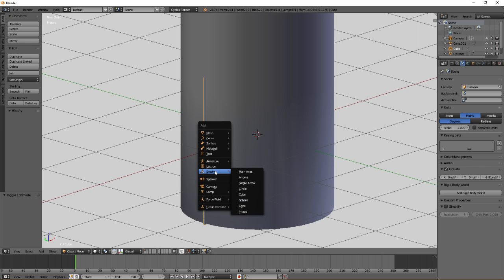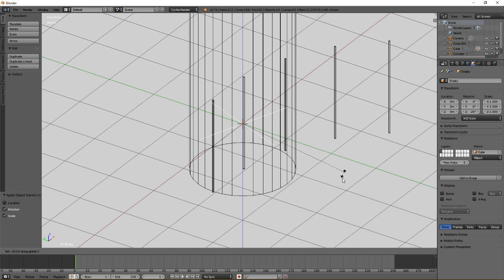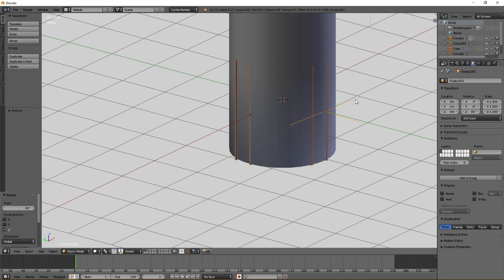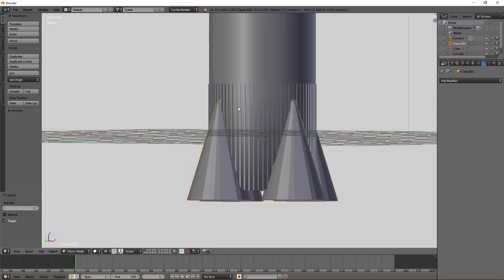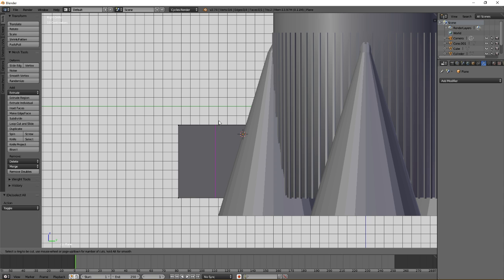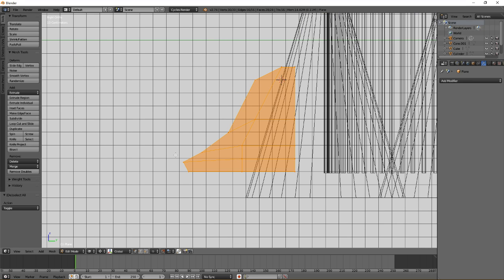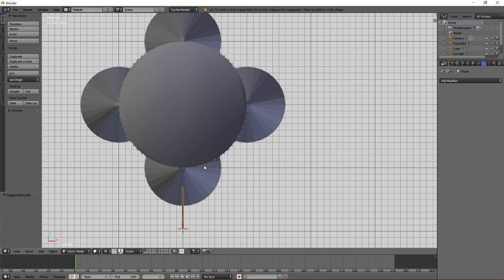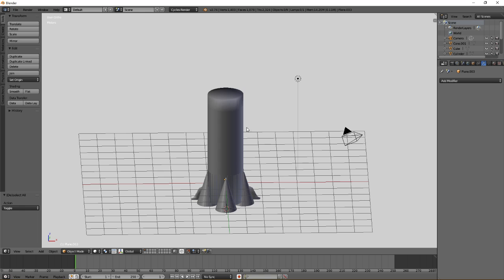Blend with Me: Saturn V Rocket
After a lot of computer issues I come with a video explaining why and working (sorta) on a Saturn V rocket. Turns out Cortana is a lot kinkier than I ever imagined.